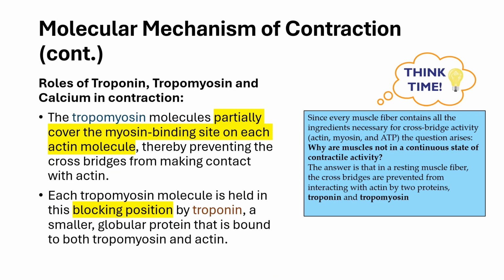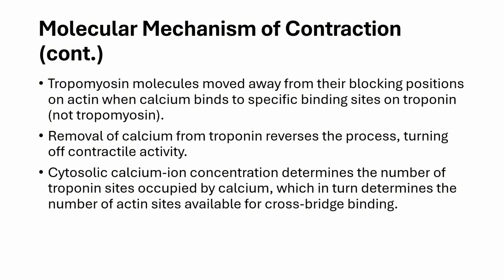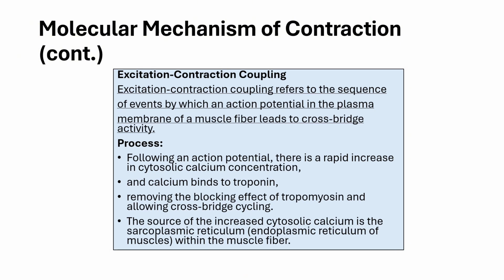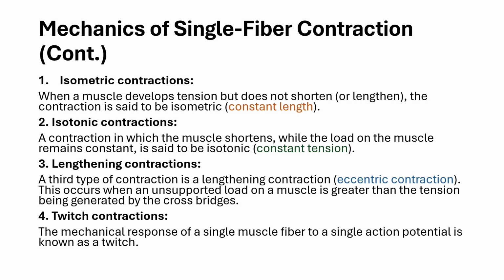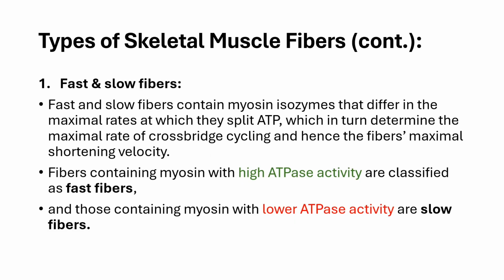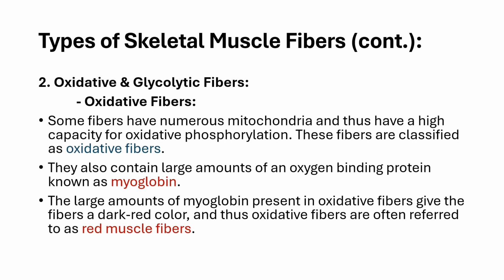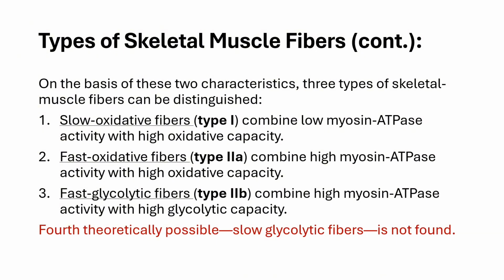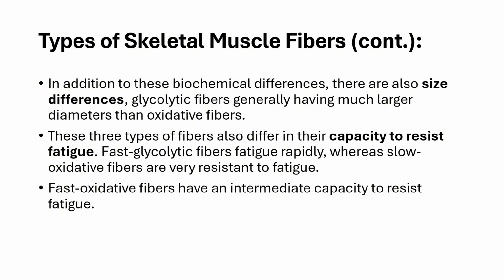Molecular Mechanism of Contraction | Muscle Physiology (Part 2)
Muscle are energy generating sites in our body. In this lecture, we covered molecular mechanism of contraction, excitation-contraction coupling, types of skeletal muscle fibers
🔹 Topics Covered:
0:00 - Roles of troponin, Tropomyosin and calcium
2:11 - Excitation-Contraction Coupling
4:01 - Mechanics of single fiber contraction
4:58 - Isometric contractions
5:32 - Isotonic contractions
5:50 - Lengthening contractions
6:11 - Twitch contractions
6:31- Types of skeletal muscle fibers
7:05- Fast and Slow fibers
8:17- Oxidative fibers
9:14- Glycolytic fibers

📚 References:
- Jaypee Essentials of Medical Physiology 6th Edition
- Vanders Physiology